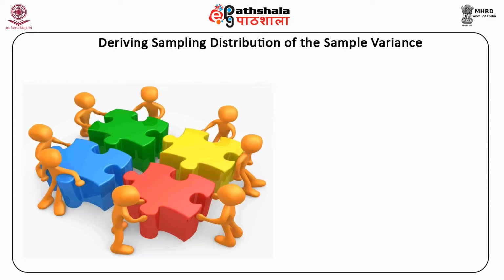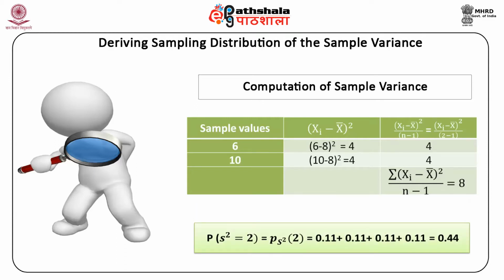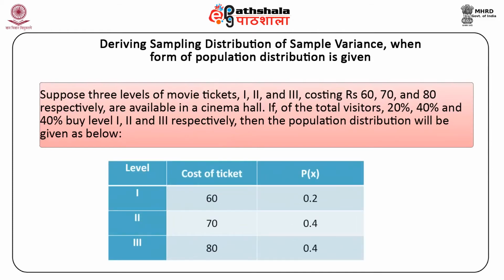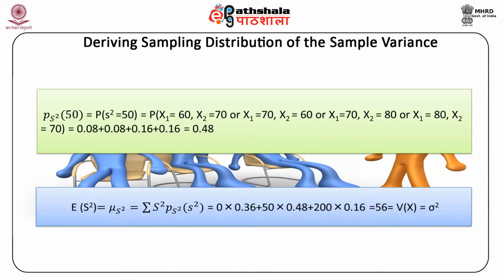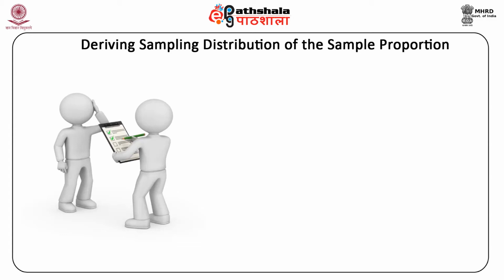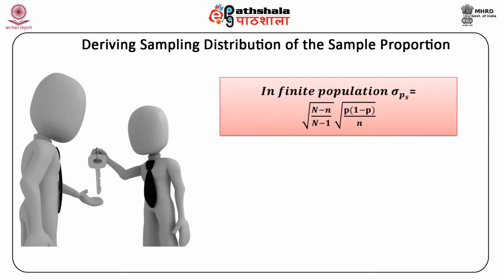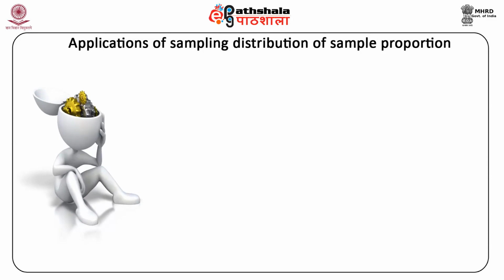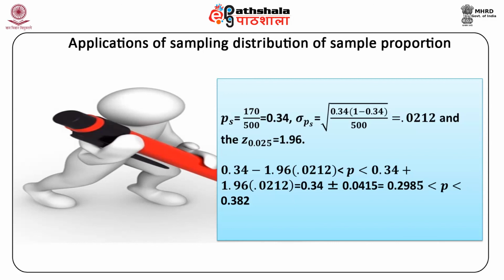M-34. The Sampling Distribution of the Sample Variance and Sample Proportion